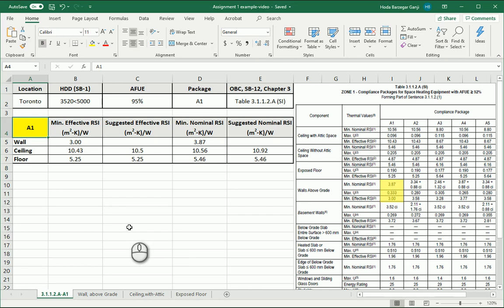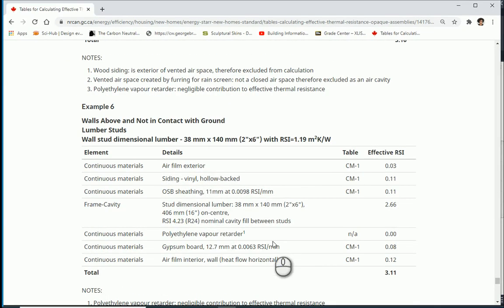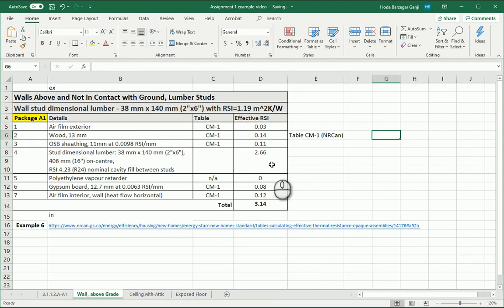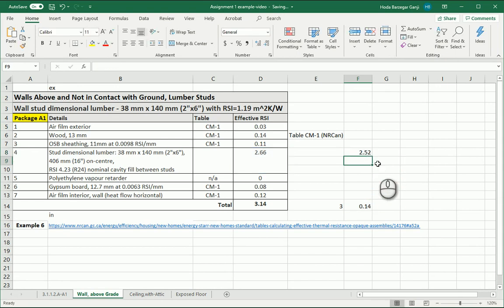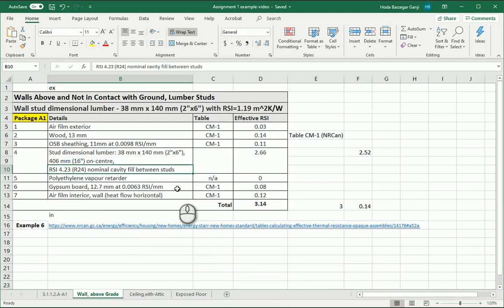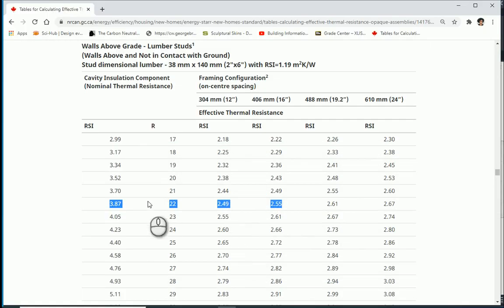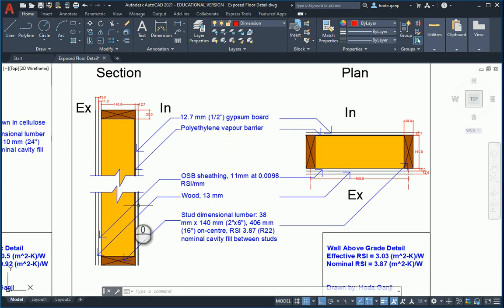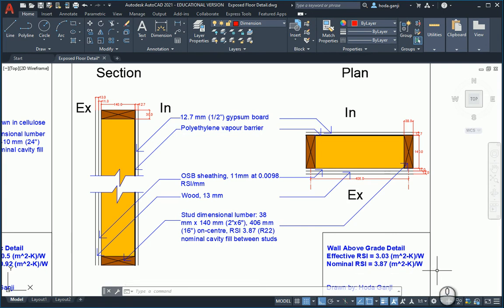OBC, SB-12, Prescriptive Method, Detail Design 5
"This video shows how we can create a wall above grade detail in AutoCAD to meet a specific compliance package in the prescriptive method of the Ontario Building Code, SB-12."